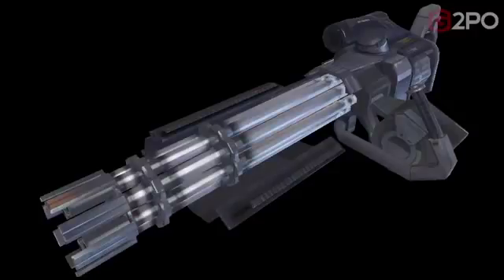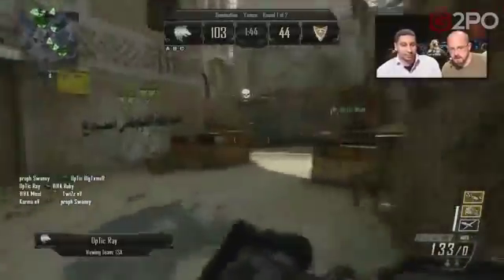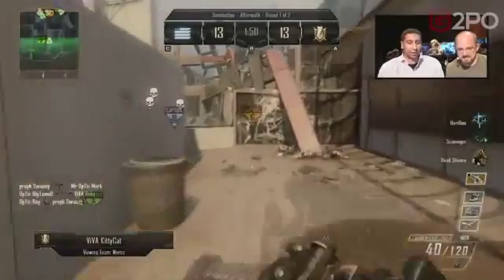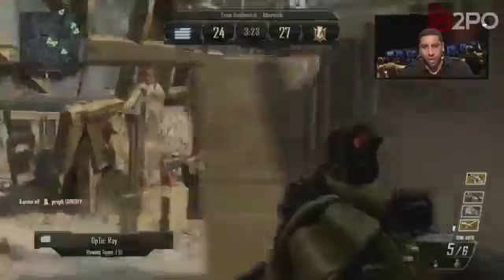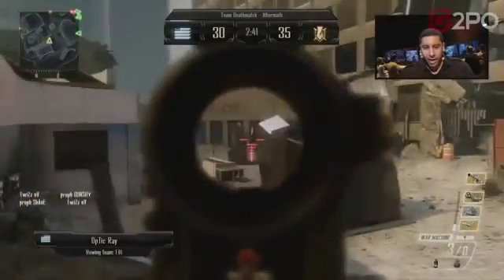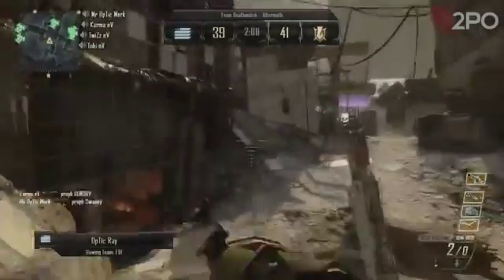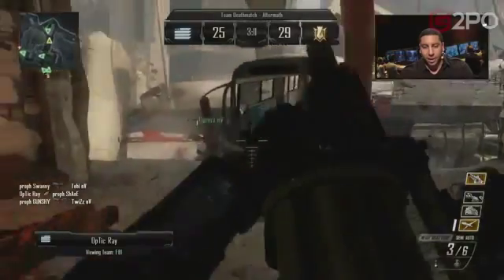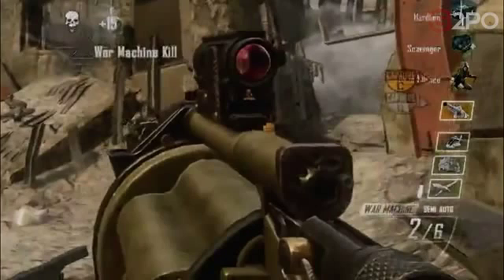BO2 Multiplayer War Machine Scorestreak Reward Preview